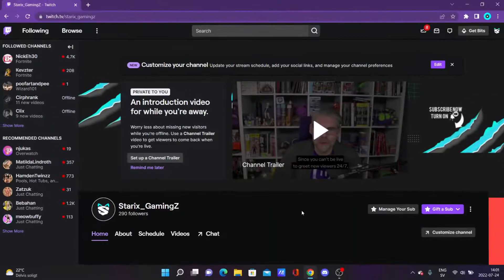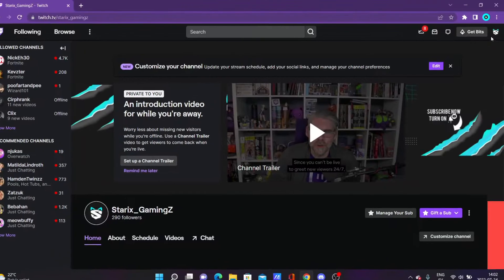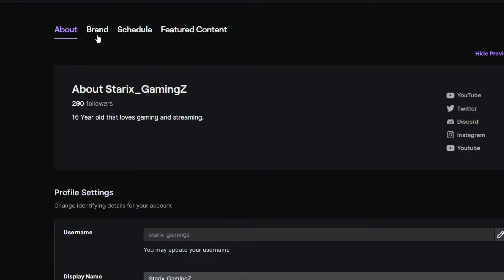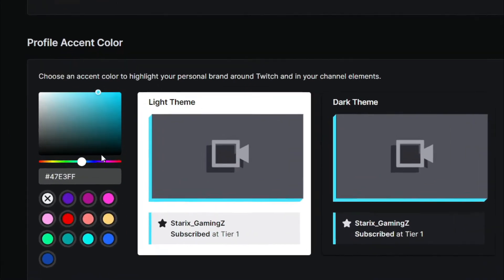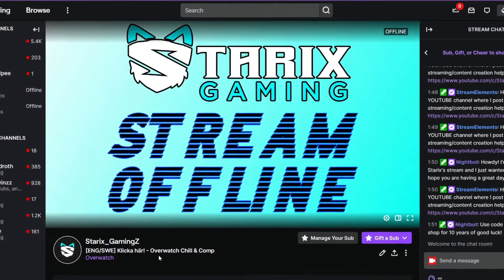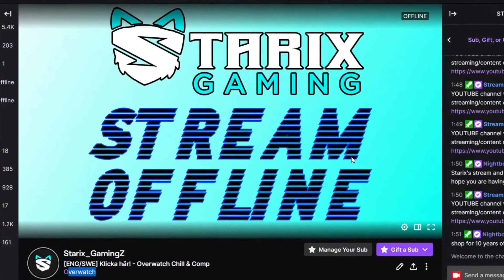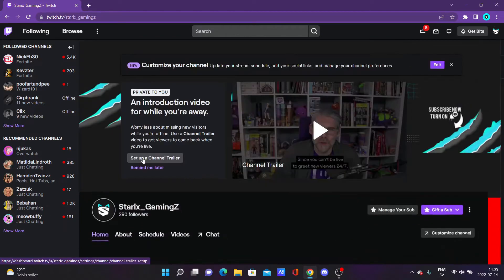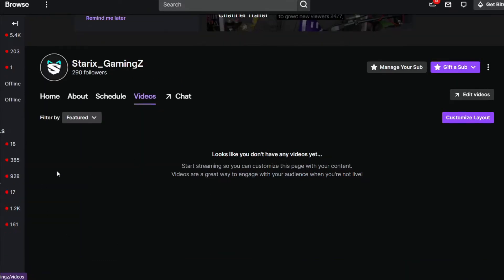How To Change Your Twitch ACCENT COLOR - Change Twitch Branding Color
In this video I'm gonna show you how to change your Twitch ACCENT COLOR which is basically the branding color of your Twitch channel. Anything from text colors in your channel page, and subscriber notifications will be in this color! - A great and simple way to customize your channel!